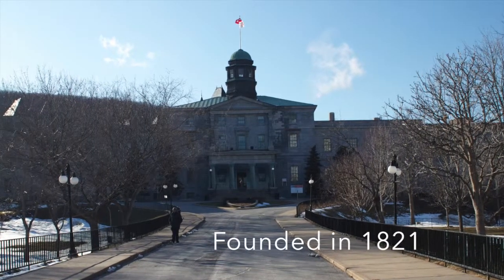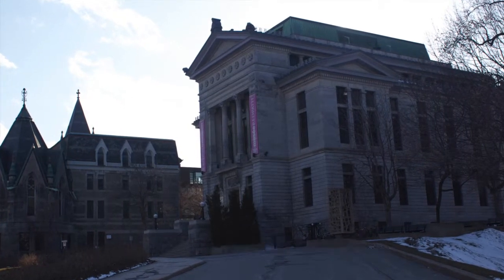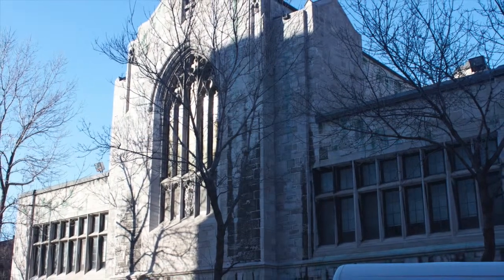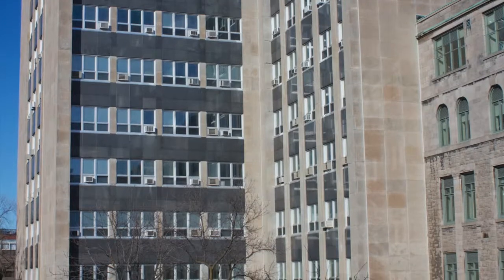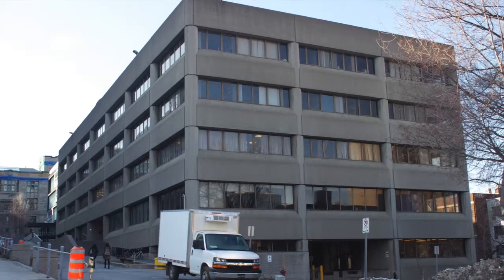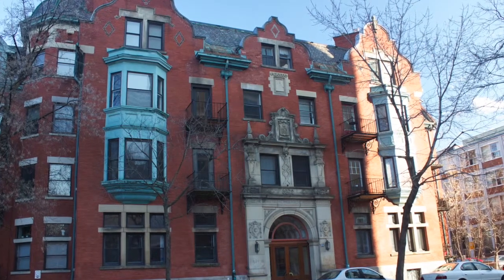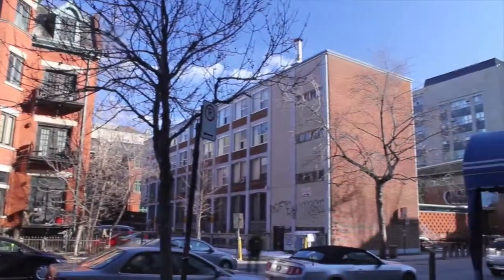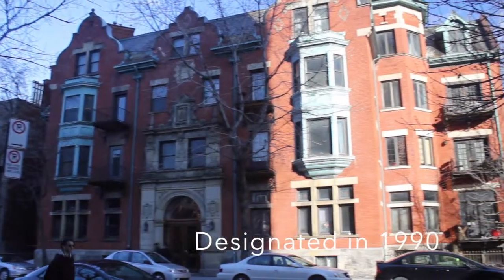Architecture of McGill University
This video is about the various buildings found on the campus of McGill University